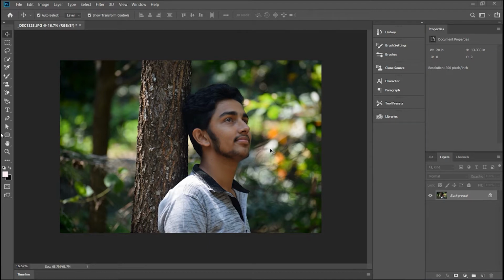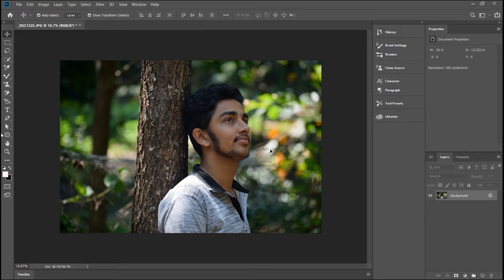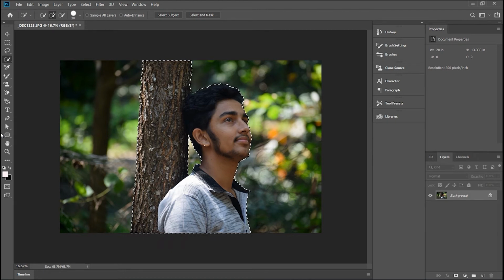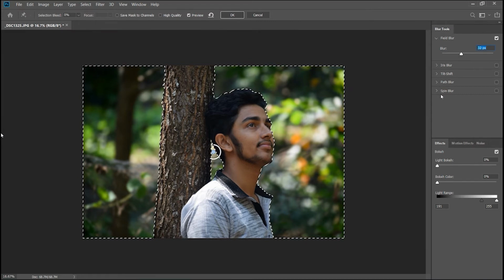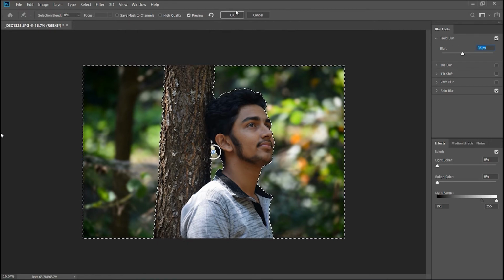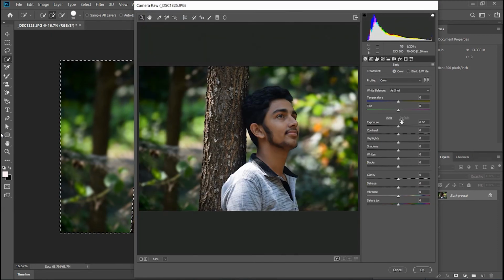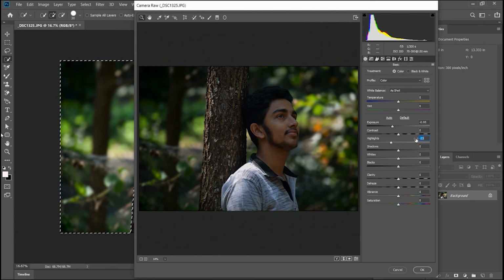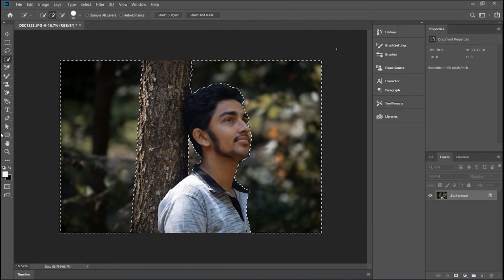How to Blur Background and Retouching a Photo in Photoshop CC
This tutorial  gonna show you how to blur the background and retouch a photo in photoshop cc..
First we'll blur the background then will apply some of adjustment layers to make it awesome.